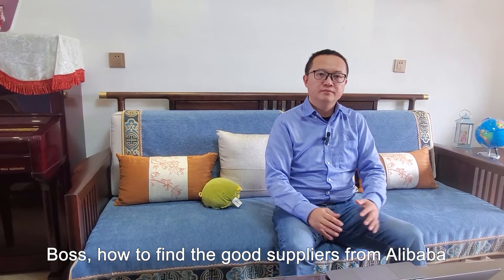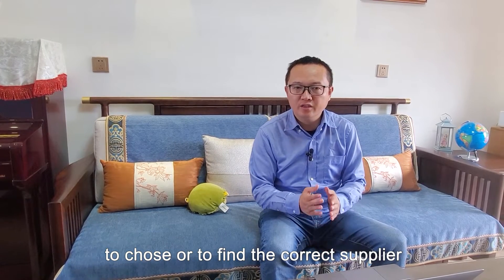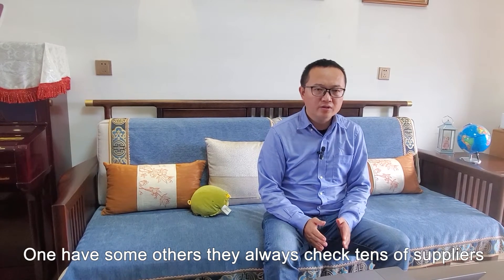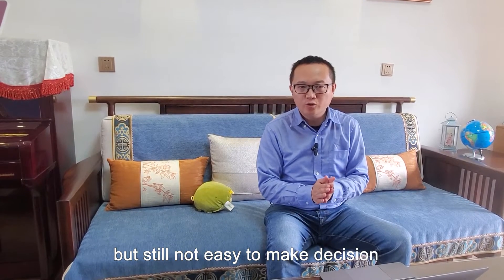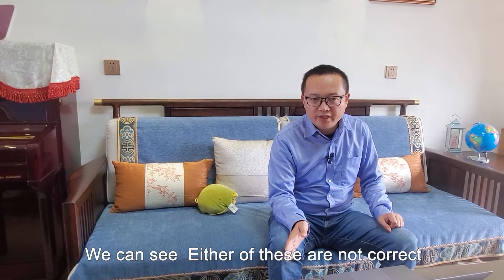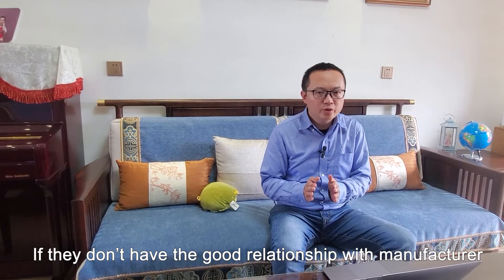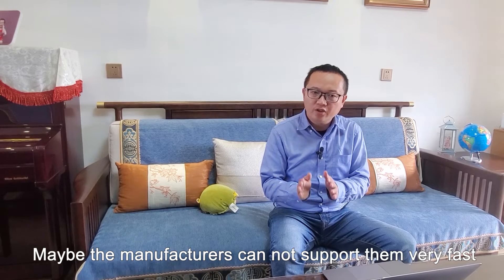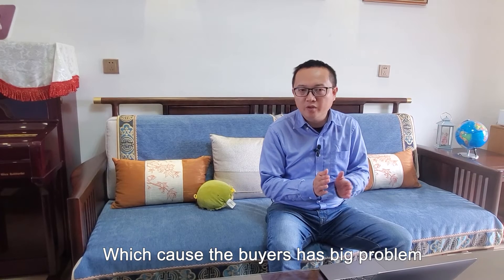How to find the good suppliers from Alibaba?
How to find good suppliers from Alibaba?

Hundreds of the suppliers on the Alibaba right now
Some buyers they just placed orders
without check anything
One have some others they always check tens of suppliers
but still not easy to make decision
which one to buy or which one to chose
We can see  Either of these are not correct
The best way to find the supplier
We can tell you something

First, we can find 3 or 5 suppliers there
and we ask for the samples from them
For the big products like trucks, machines
Which are not easy to provide the samples from supplier
But we can ask more photos, videos and certificate
If they have customers recommend letter or recommend videos
It is better for us
To understand the manufacturer’s capability
After we received all the information
We can compare their quality, compare their service
Compare their delivery and something like that
We also need to know
The selling attitude is also virtual important
the good communication and mercy attitude
Which reflect the customers profession
And service after-sale can be in the first important place

Second, if we have chance to buy from the manufacturers
But we not choose the traders
Because the manufactures always can be there
And the manufacturers make the products
So they know their quality, they know how to make
And how to design
They also have their own design team
So if you need support form them
They can give you the support very soon
But for the traders, they may not
Because the traders also rely on the manufacturer’s support
If they don’t have the good relationship with manufacturer
Maybe the manufacturers can not support them very fast
Or their communication is not good
The service will not be provided as soon as possible to the buyers
Which cause the buyers has big problem
For the cnc router machine,
 fiber laser machine or plasma machine
FORSUN CNC Company is a good manufacturer
They have their design team
They have their manufacture team and their service team
The most important thing
All of their team are English speakers
For example, if you have some questions
You can communicate with design team by English
You can communicate with their technical questions with their service team
They are all English speakers
There is not any problem there between the communication